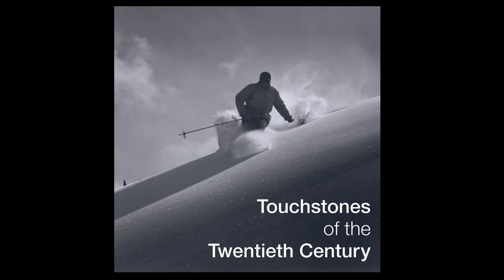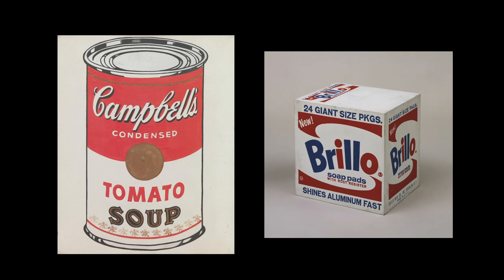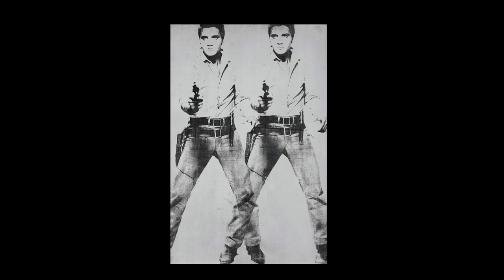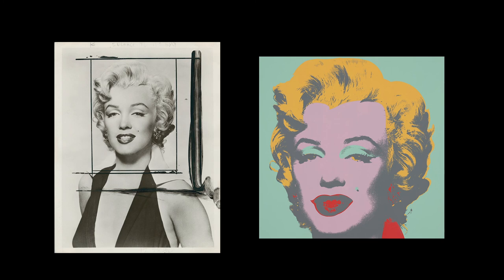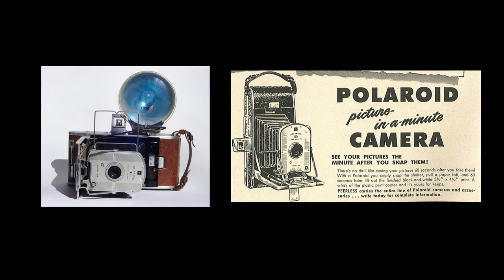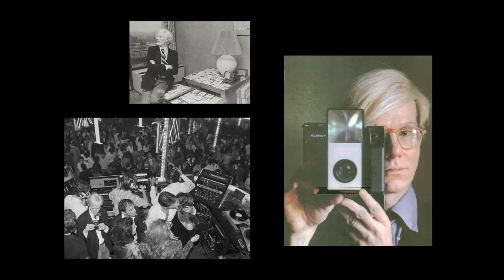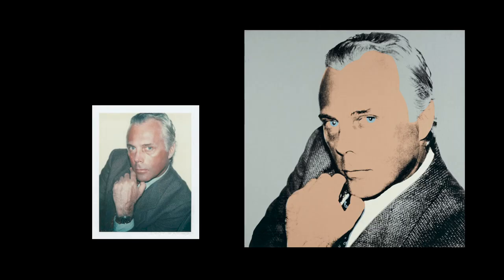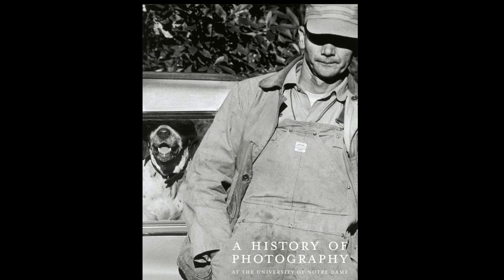Warhol Polaroids – Insights from the Curator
A special video series featuring Curator, David Acton